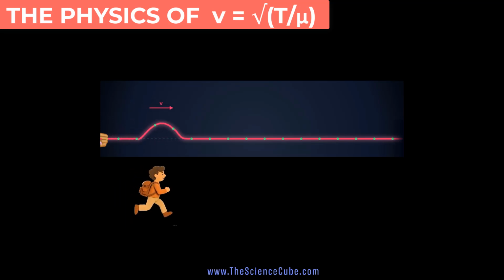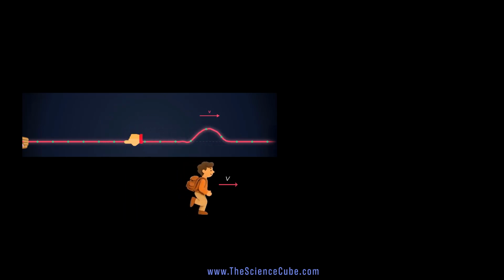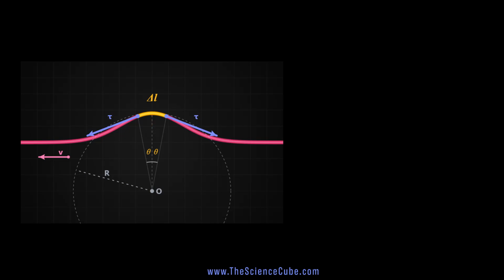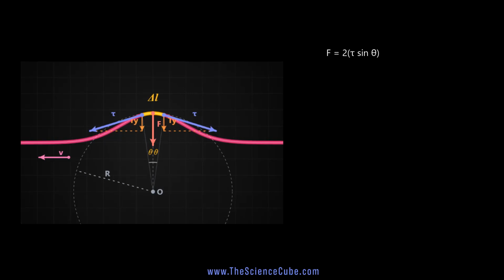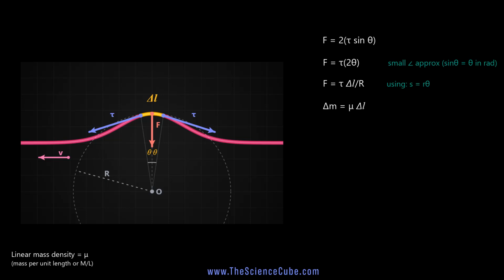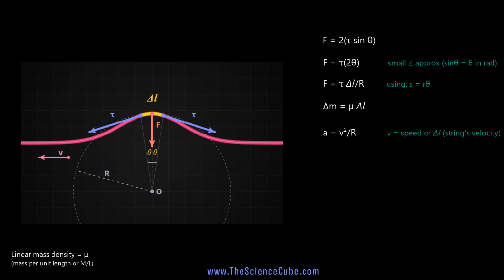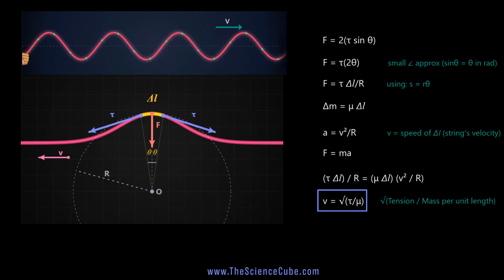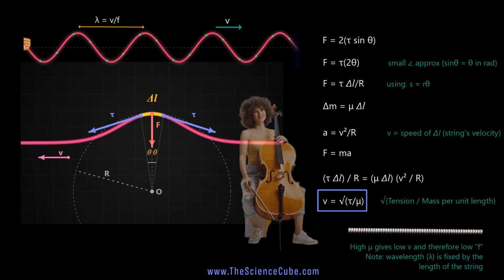Why Wave Velocity is Frequency-Independent?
Wave velocity on a string is determined by the balance of tension (T) and linear mass density (μ). By analyzing a string element in a reference frame where the pulse is stationary, Newton's Second Law reveals that the net restoring force provides the necessary centripetal acceleration, resulting in the relationship v = √(T/μ).

Unlike standard textbooks that ignore external forces without proof, this lecture explicitly addresses why gravity (mg) is omitted from the derivation, proving its magnitude is negligible compared to tension. Additionally, the "Car Window" analogy is used to bridge the conceptual gap between the lab frame and the pulse-stationary frame, a common point of failure for students.

The speed of a wave along a stretched ideal string depends only on the tension and the linear density of the string. It does not depend on the frequency of the wave." "While the pulse looks still to you, the string itself is now rushing past you... exactly like looking out the window of a fast-moving car.

*Key Concepts*
1. Frame of Reference: Shifting to a perspective where the pulse is stationary simplifies the dynamics into a centripetal force problem.
2. Force Component Analysis: The horizontal tension components cancel, while the vertical components sum to F = 2(T sin θ).
3. Small Angle Approximation: Utilizing sin θ ≈ θ for small elements to relate the restoring force to the arc length.
4. Inertial Properties: How Linear Mass Density (μ) acts as the resistive component against the string's acceleration.

Q1. Does the wave speed change if I move my hand faster?
No. Moving your hand faster increases the frequency, which decreases the wavelength, but the speed (v) remains constant because it is determined only by the string's tension and density.

Q2. Why do we use centripetal acceleration if the wave is transverse?
In the reference frame where the pulse is stationary, the string material follows the curved path of the pulse. This curvature requires a center-seeking (centripetal) force to change the direction of the string's motion.

Q3.  What happens to the speed if the string is made of a heavier material? Increasing the linear mass density (μ) increases the inertia of the string. Since v = √(T/μ), a heavier string (higher μ) will result in a slower wave speed.

*Proof: Mass of string element is much less than the force of tension*
Let the tension in the string be t and the mass of the element be Δm. As derived in the video, the net vertical force provided by tension (the centripetal force) is: Fₜ ≈ t (Δl / R)

Now, let's look at the weight W of that same element: W = Δm · g = (μ Δl) g
To see which force dominates, we take the ratio of the tension force to the weight: Ratio = Fₜ / W = [t (Δl / R)] / [μ Δl g]
Ratio = t / (μRg)

_Why we ignore Weight
Consider a typical setup, like a guitar string or a laboratory experiment:
Tension (t): ≈ 100 N
Linear density (μ): ≈ 0.001 kg/m (for a light string)
Radius of curvature (R): ≈ 0.1 m
Gravity (g): ≈ 9.8 m/s²

Plugging these values into our ratio: Ratio = 100 / (0.001 · 0.1 · 9.8) ≈ 100 / 0.00098 ≈ 102,040
In this scenario, the force from tension is over 100,000 times greater than the weight of the element.

*Key Moments:*
0:00 Introduction to Wave Velocity Derivation
0:19 The Moving Reference Frame: The "Fast Car" Analogy
1:36 Force Analysis: Tension (T) vs. Gravity (mg)
2:03 Resolving the Net Inward Force (F = 2T sin θ)
3:06 The Small Angle Approximation
3:35 Defining Linear Mass Density (μ)
3:58 Applying Centripetal Acceleration (a = v²/R)
4:39 Solving F = ma to Derive v = √(T/μ)
5:22 Why Speed is Independent of Frequency Crucial distinction
6:17 Real-World Application: Guitar Tuning and Bass Strings Seeing Newton’s Law in action